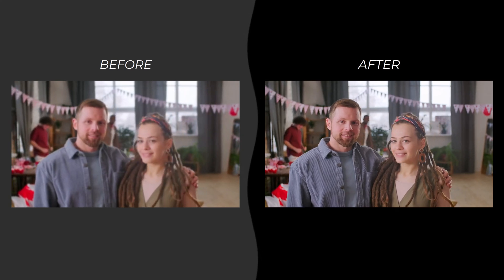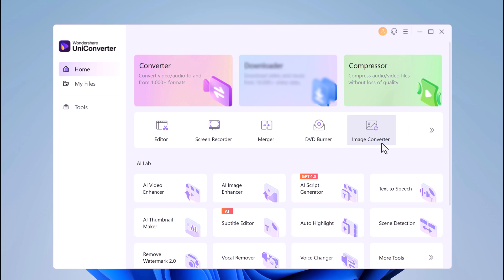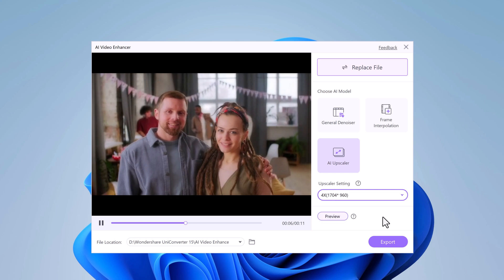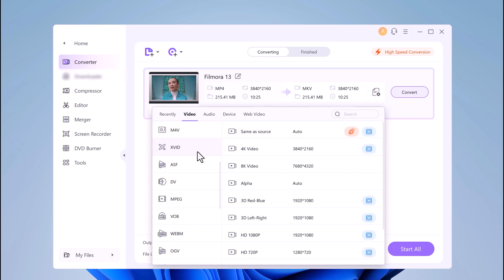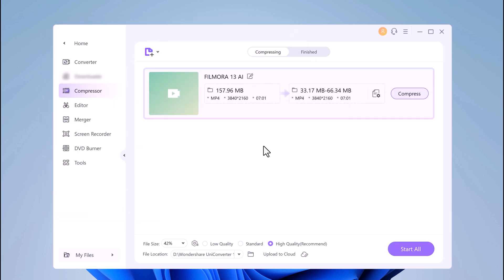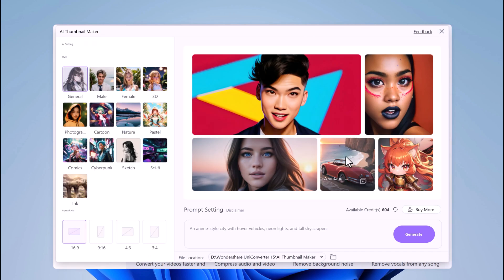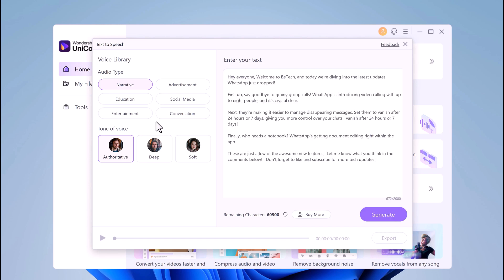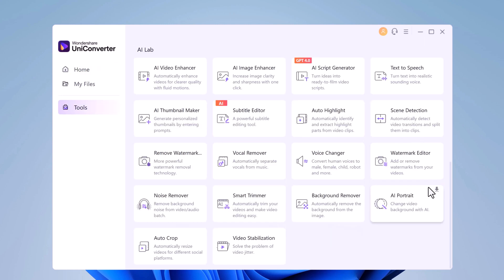How to Enhance Video Quality for Free